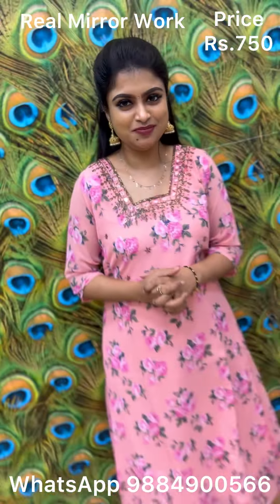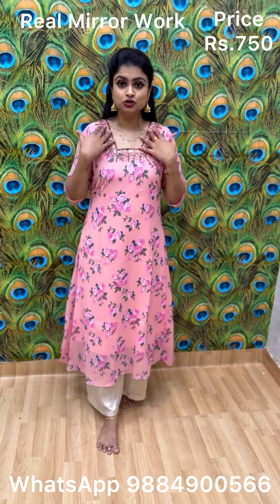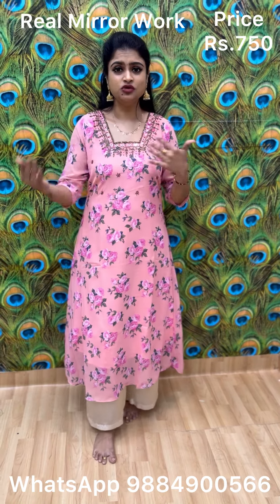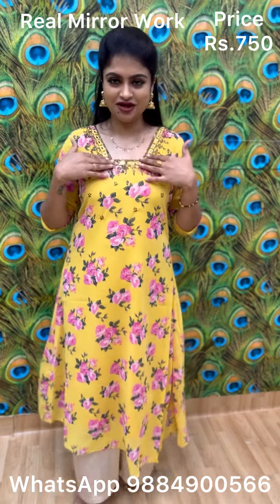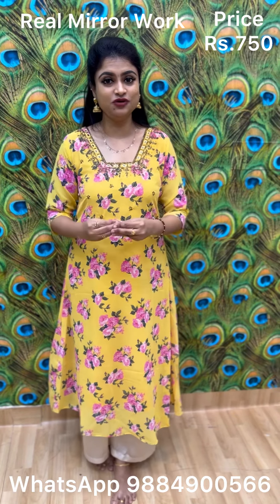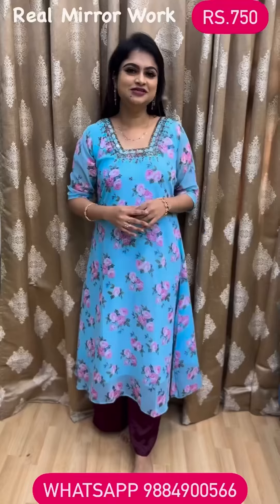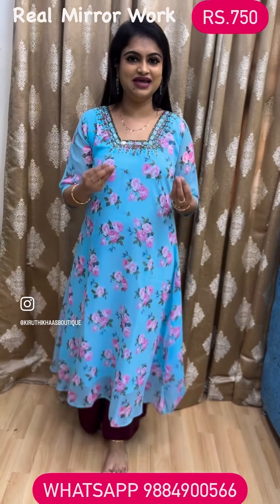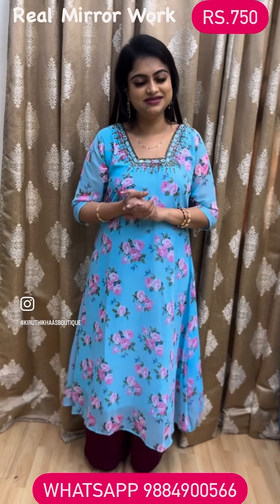🌟Amazing Florals & Mirror Work Kurti🌟To Place Order- 🌟